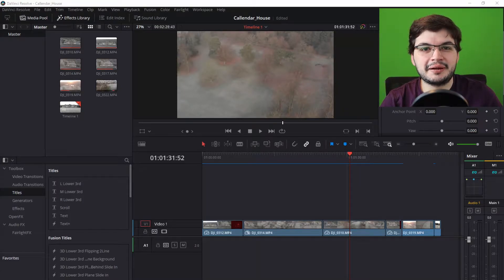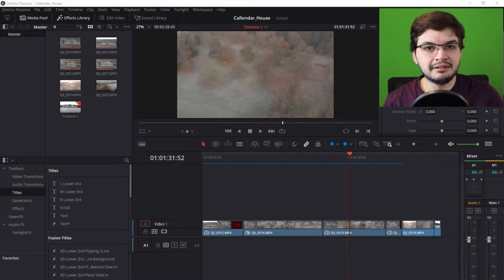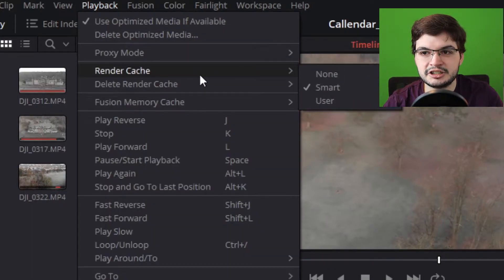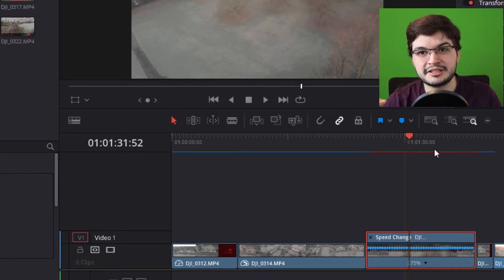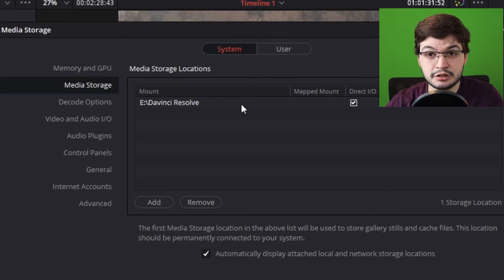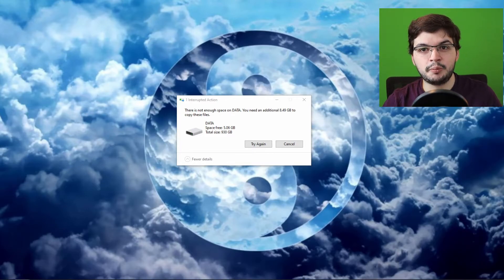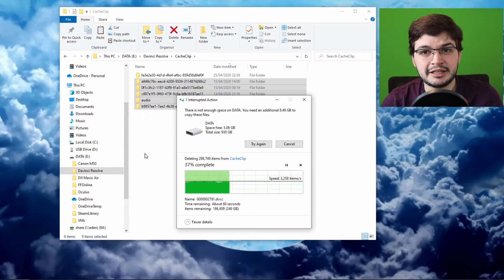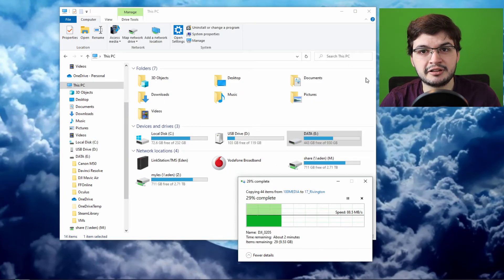I lost 400GB to Render Cache | DaVinci Resolve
If your running out of hard drive space and you edit videos in DaVinci Resolve this video will explain why Render Cache may be the problem and how to safely remove the Cached data without destroying your in flight video projects.